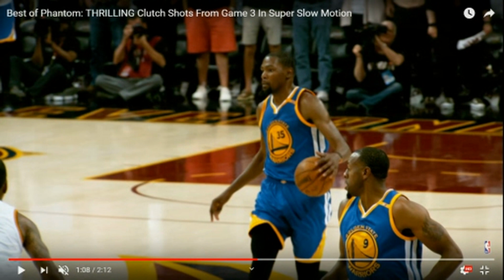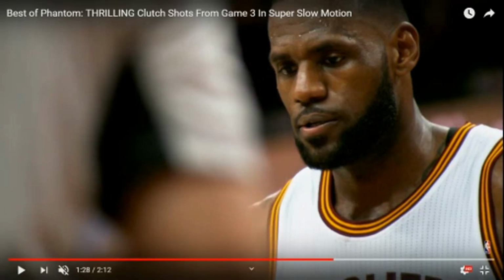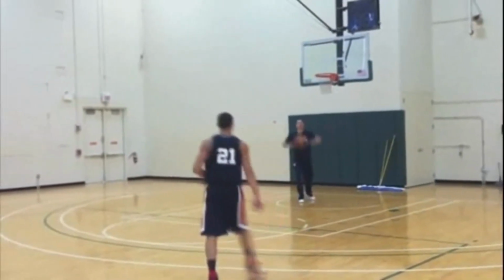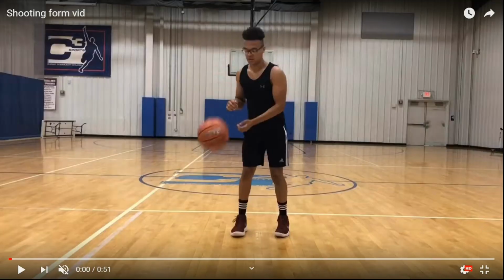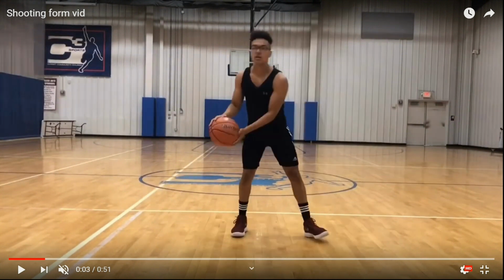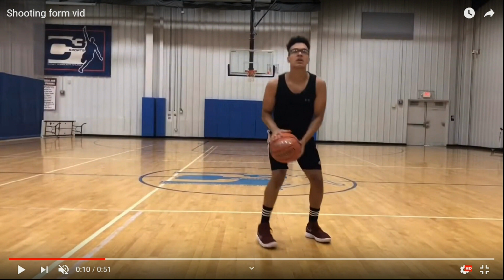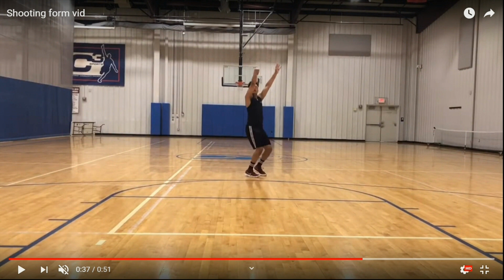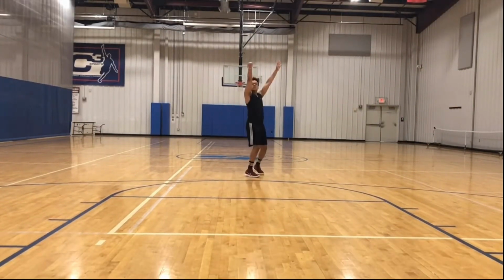Get PERFECT Shooting Form - How To Shoot A Basketball Better (Do This Workout!)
For FREE workouts, support, advice, and answers to your questions, join our FREE basketball training group below!:

In this video, I break down how to shoot a basketball better. I give you guys some basketball shooting tips as well as some great basketball shooting form drills.

It's important to improve your shot mechanics and then to repeat it over and over again. That is how you become a great shooter. Learning basketball shooting technique is important so we will break it down step by step.

Let me know what else you guys want to see!

"Throw Back" (prod. by Malu)